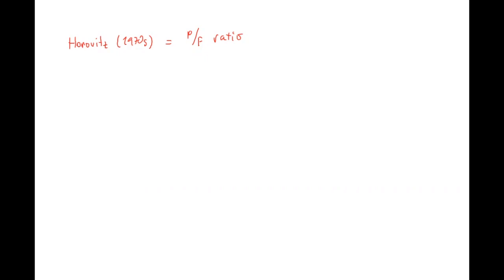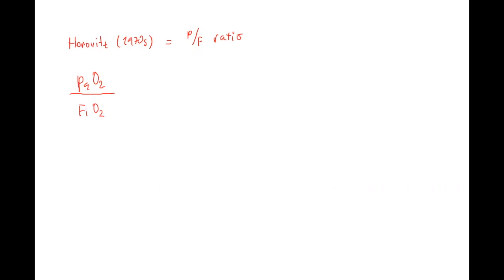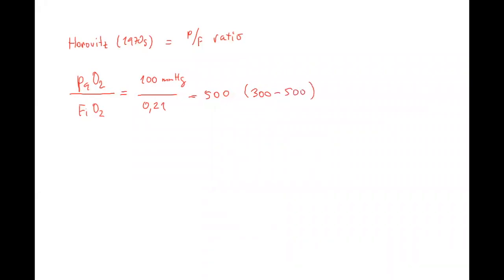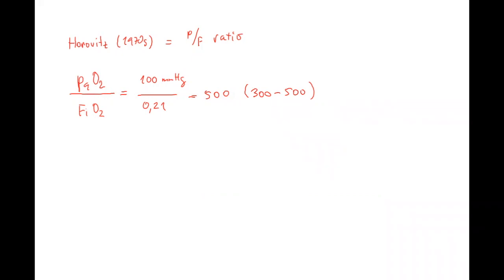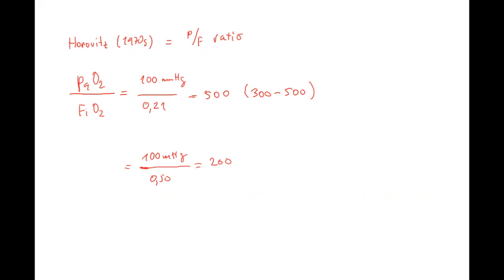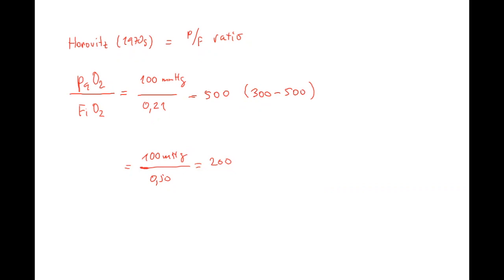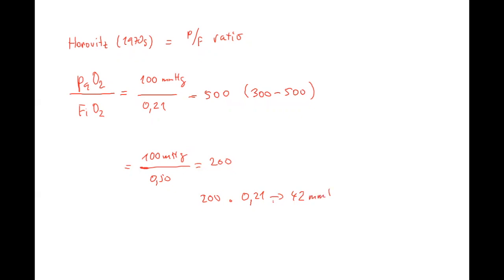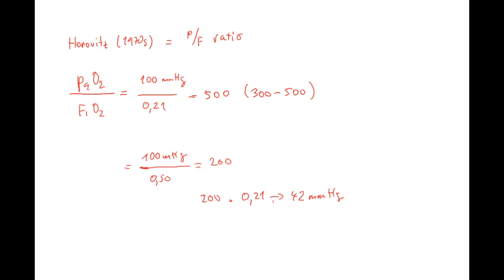Pneumology 4 ENG by Coiled (Horovitz index = P/F ratio, supplemental oxygen therapy, FiO2)